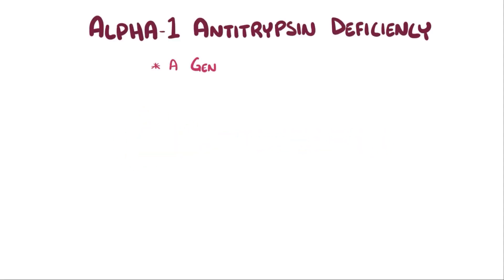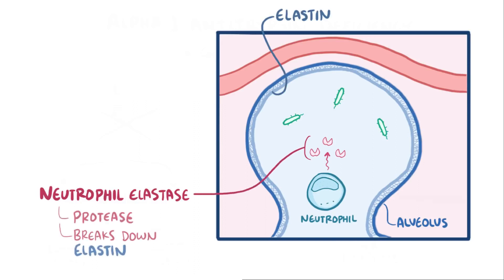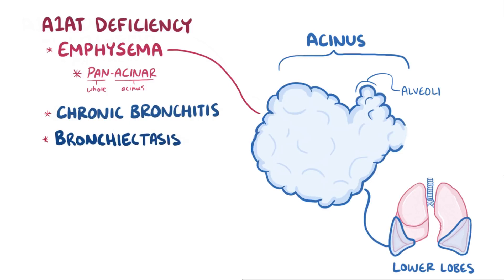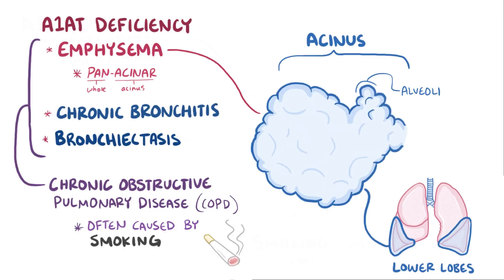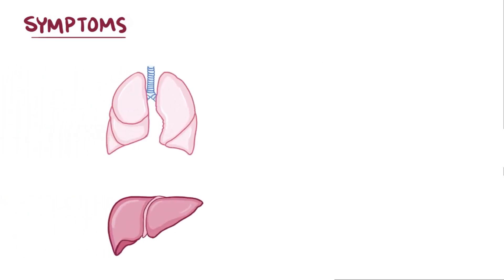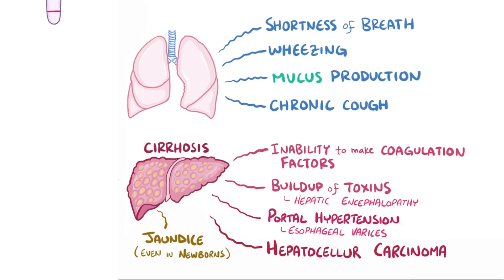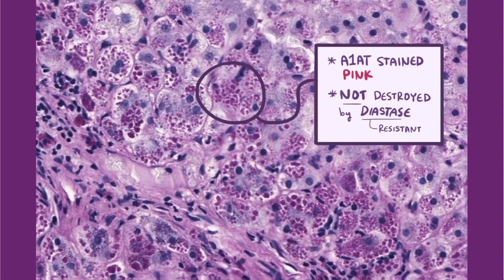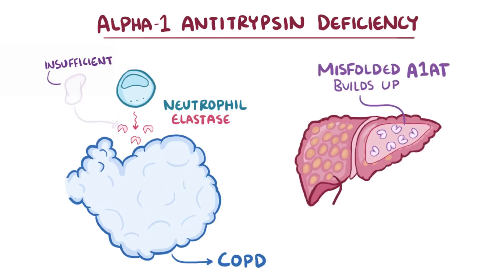Alpha 1 Antitrypsin Deficiency causes, symptoms, diagnosis, treatment, pathology